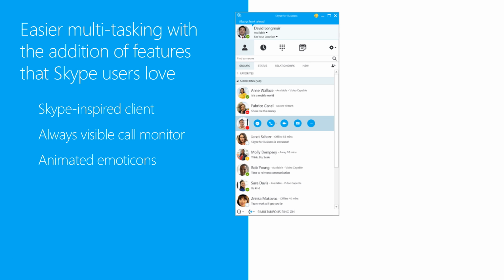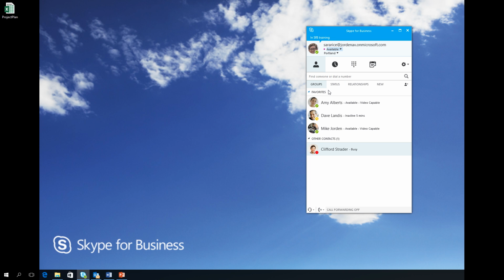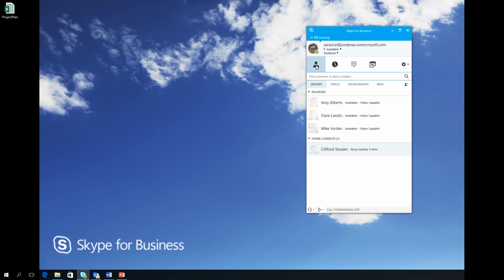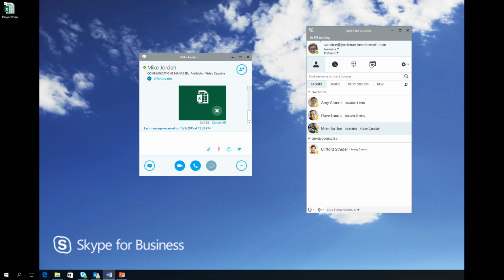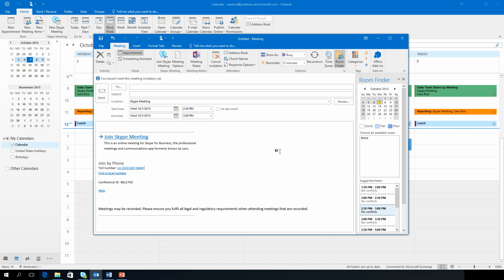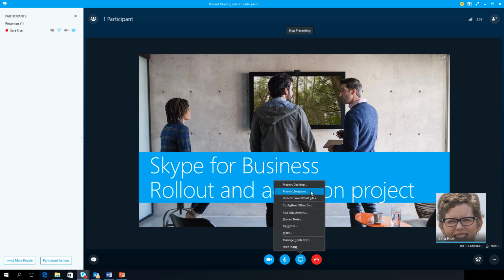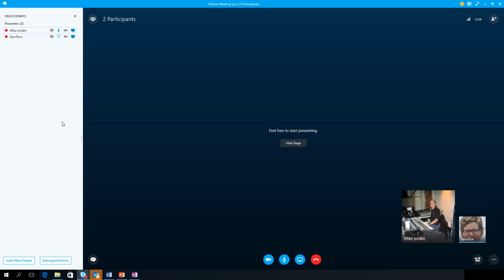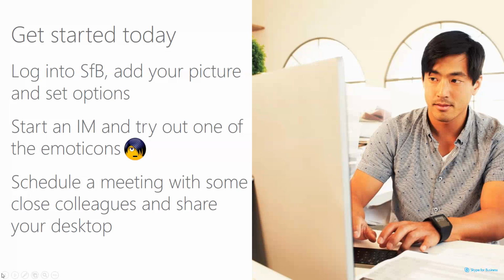Skype for Business: Learning the Basics